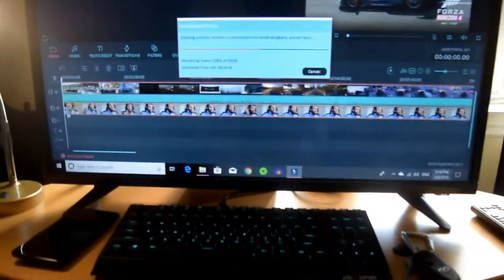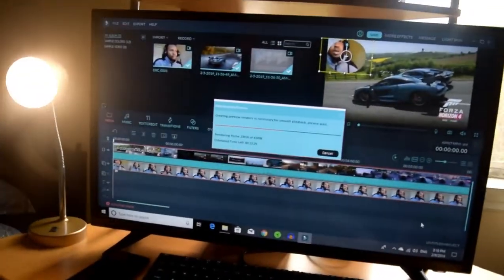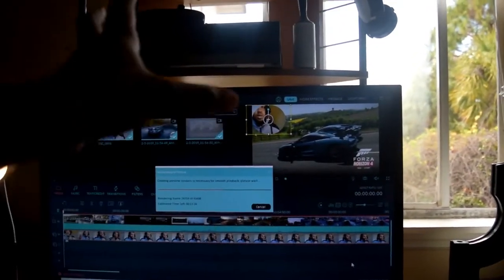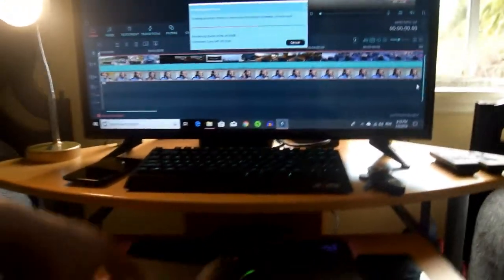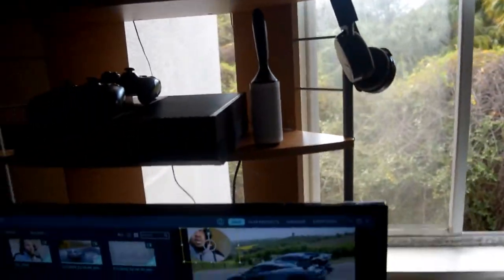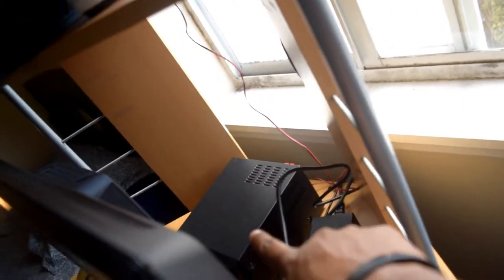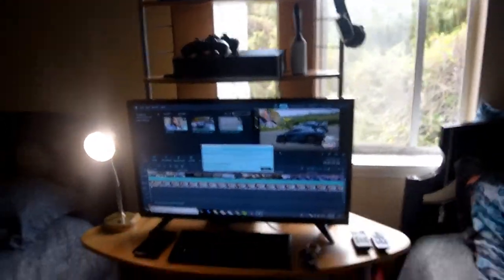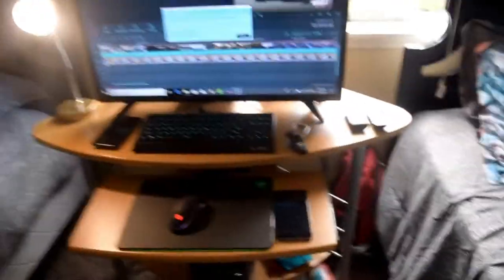Gaming SETUP for less than 1000 Dollars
Wah Gwaan Crew I'm sharing the Initial Station where magic happens and what I'm using for now also how much does it cost so if you want to have your own or an idea where to start in your gaming adventures. Respect!

Gamertag: initialairman